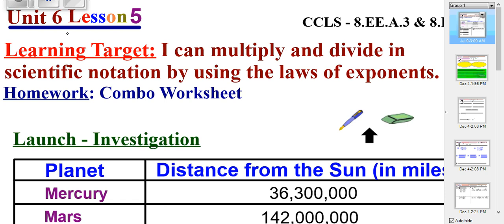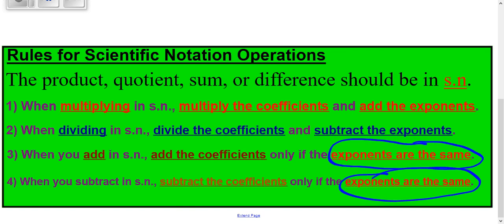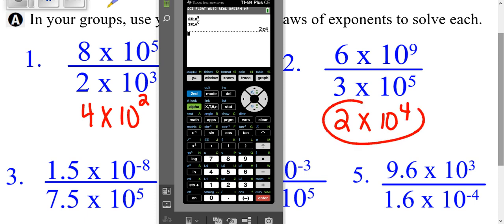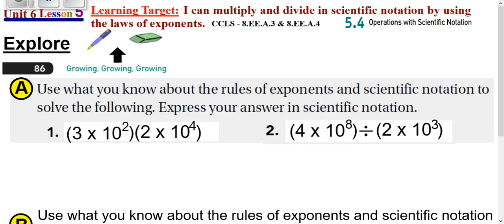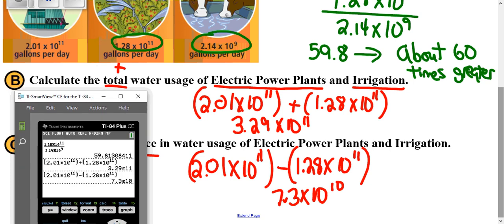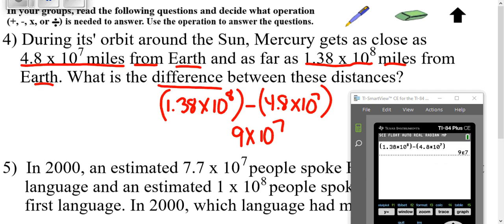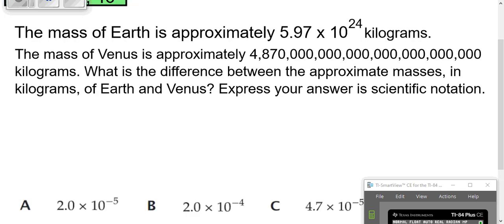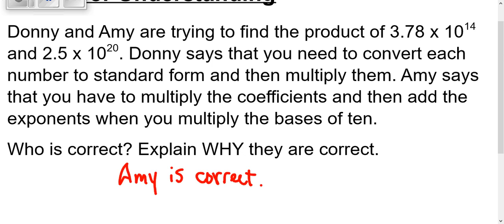Unit 6 Lesson 5 (ALG) - SN OPERATIONS VIDEO LESSON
This VIDEO LESSON is a step-by-step walk through of Scientific Notation Operations and Applications. Follow along from slide to slide and don't forget to press pause when asked to.